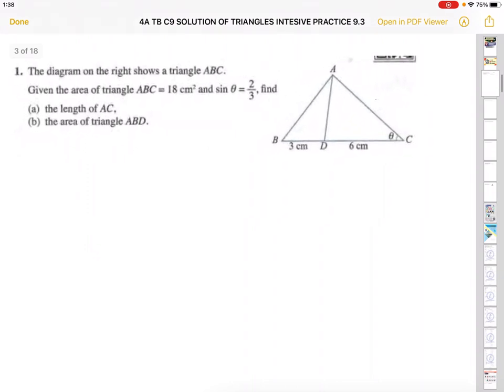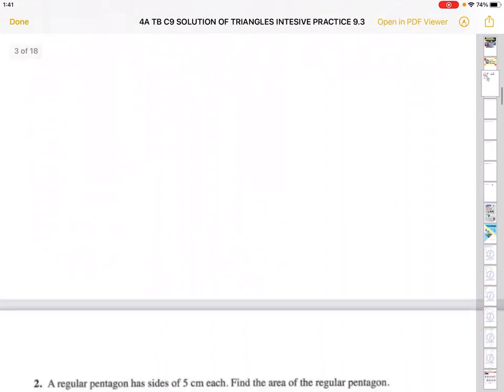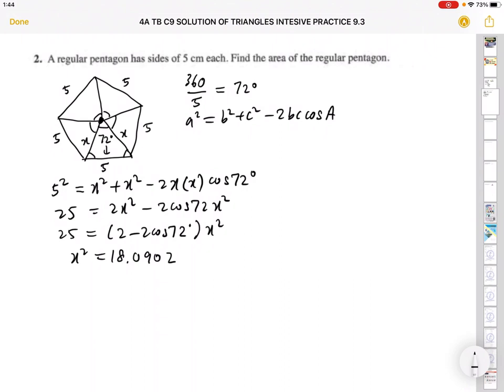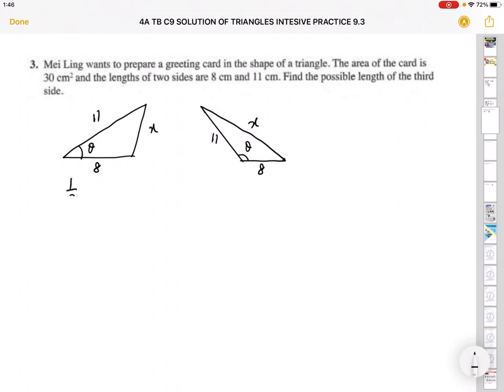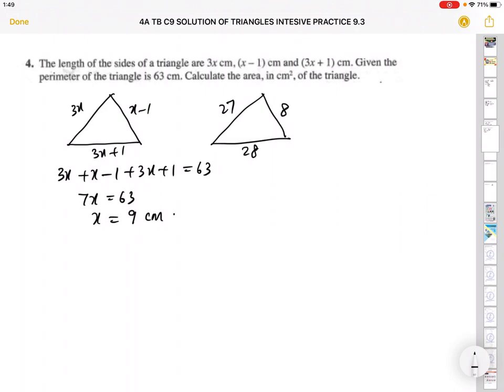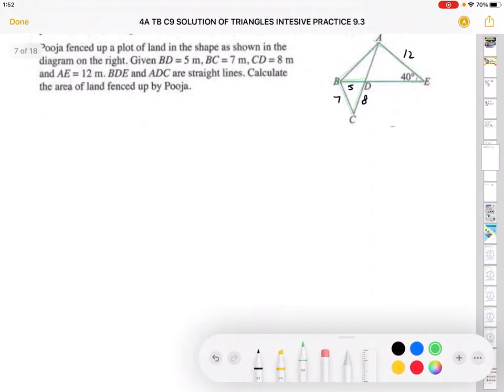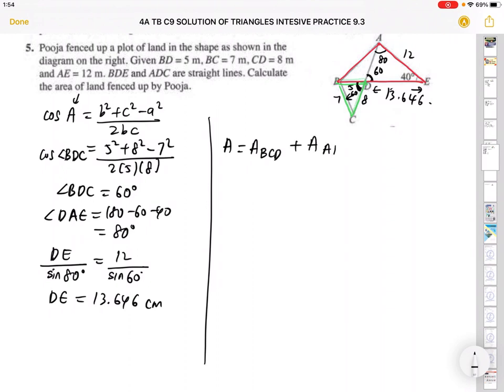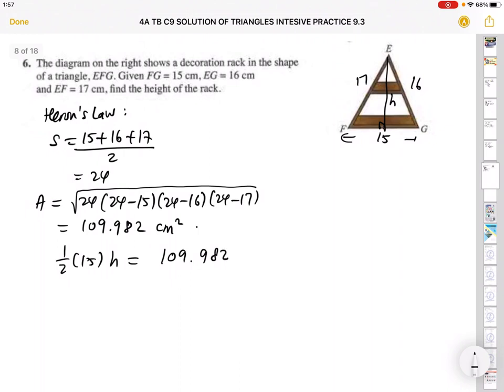FORM 4 ADD MATH KSSM TEXTBOOK CHAPTER 9 SOLUTION OF TRIANGLES INTENSIVE PRACTICE 9.3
0:00 Introduction
0:22 Question 1
3:08 Question 2
7:09 Question 3
10:00 Question 4
12:33 Question 5
17:38 Question